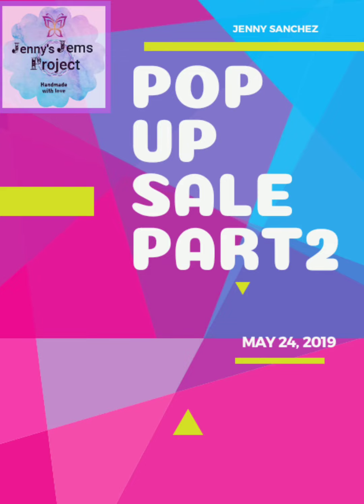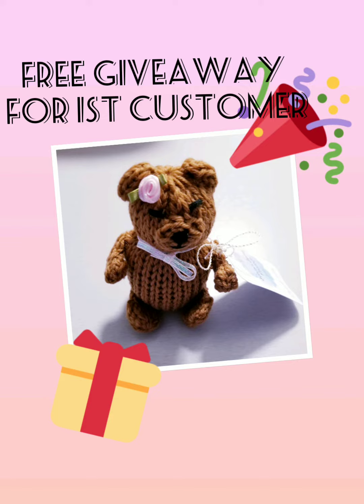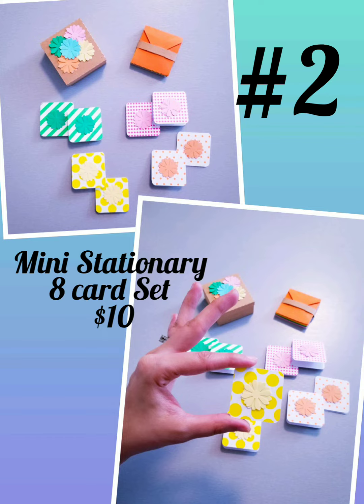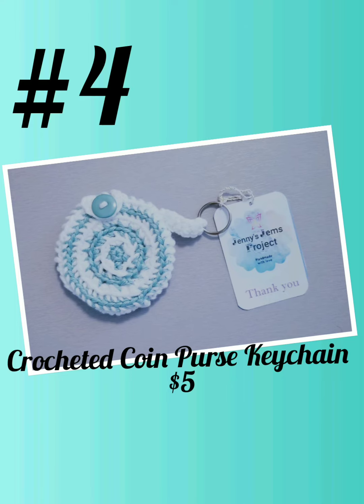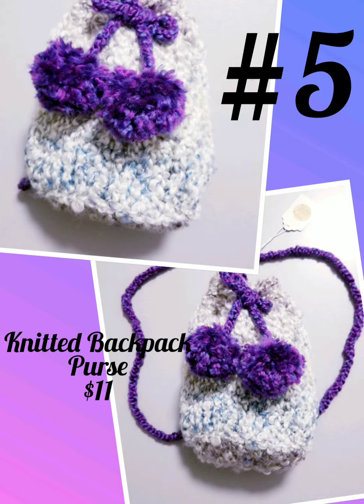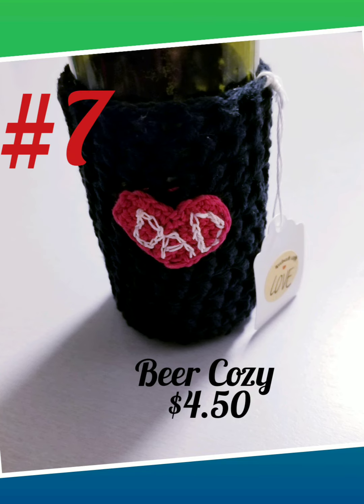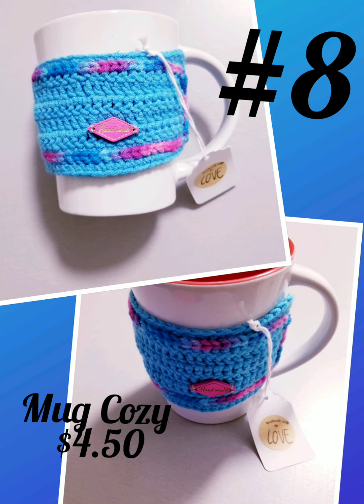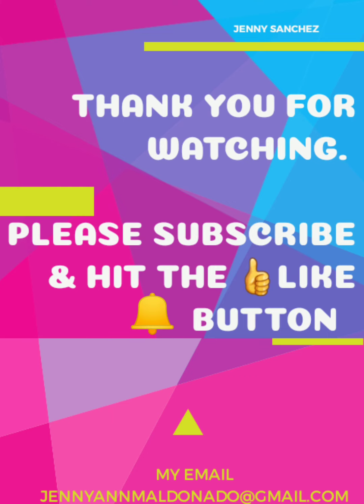Pop up Sale PART 2 Handmade (CLOSED)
Hi Everyone my name is Jenny Sanchez. this is my 1st pop up sale. My popup will be divided into 2 parts. Part 1- I am selling Fashion Jewelry and 925 Sliver jewelry. The newer 925 pieces that I am selling is from Turkey. These beautiful pieces are  designed to sparkle with many little diamonds.  I have more of these pieces for my next pop up if you guys like them.
Part-2 I am selling my Handmade items.  These items are all  pre made.  However, I can do a custom orders.
Please comment with the number of the item you would like  to  purchase.